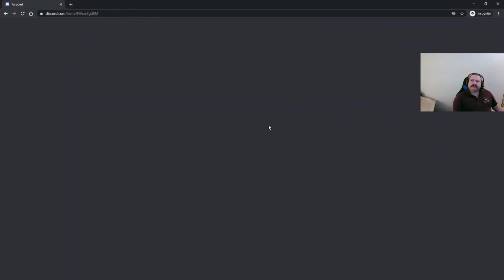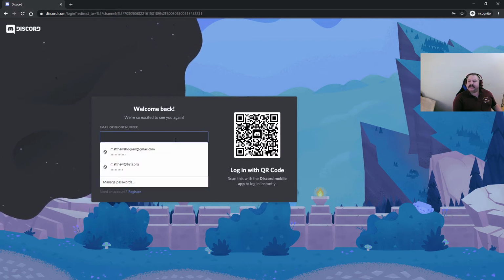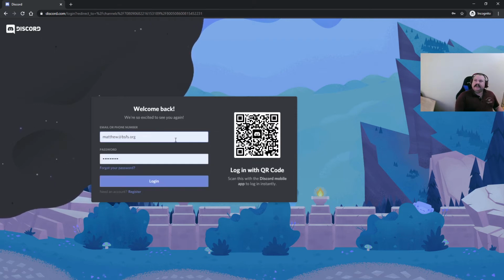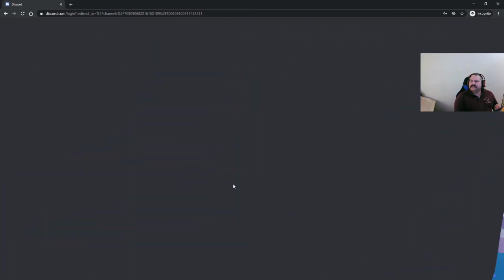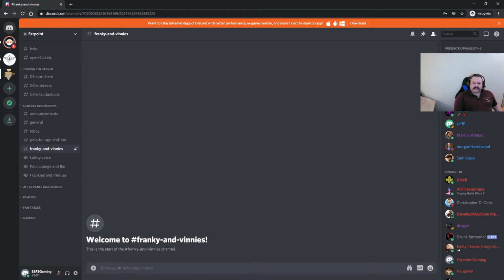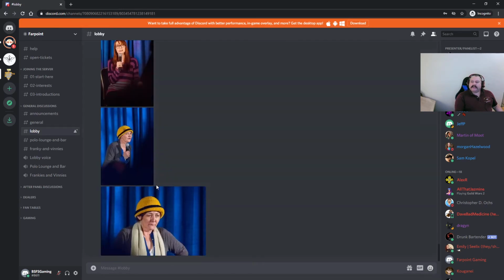Intro to Discord for Farpoint